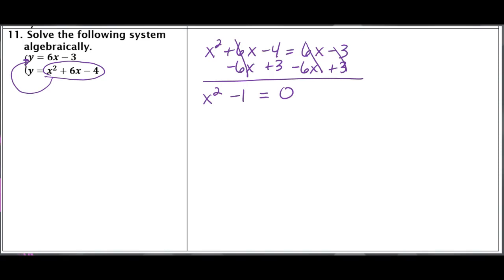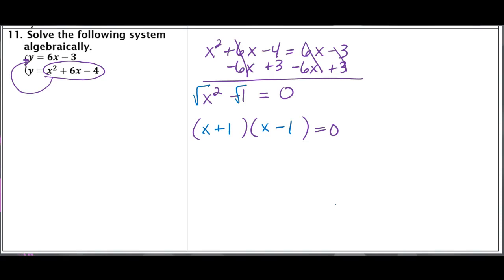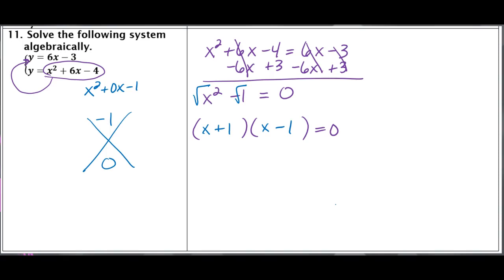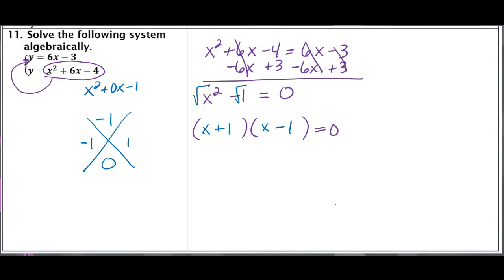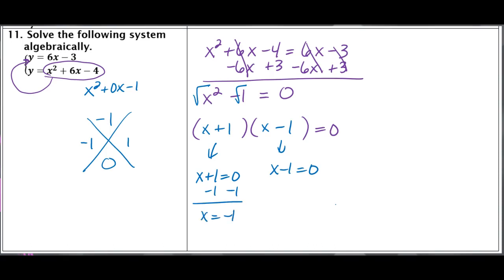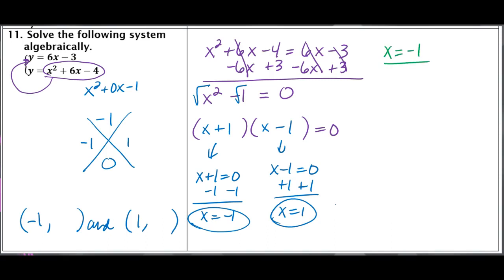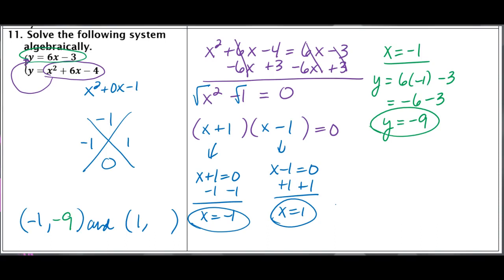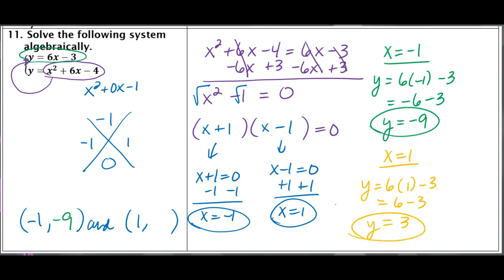Unit 6 Review #11